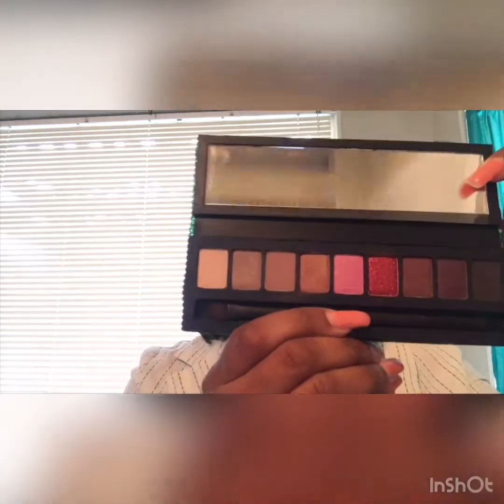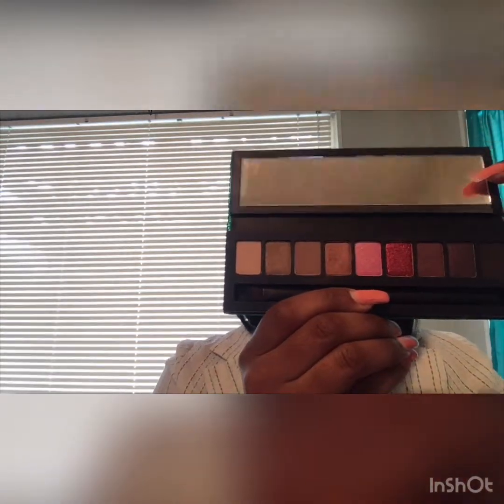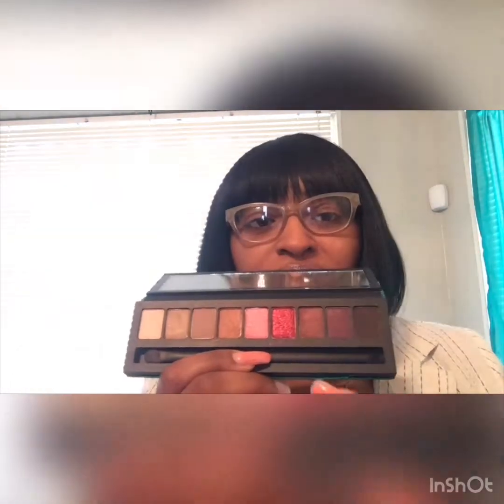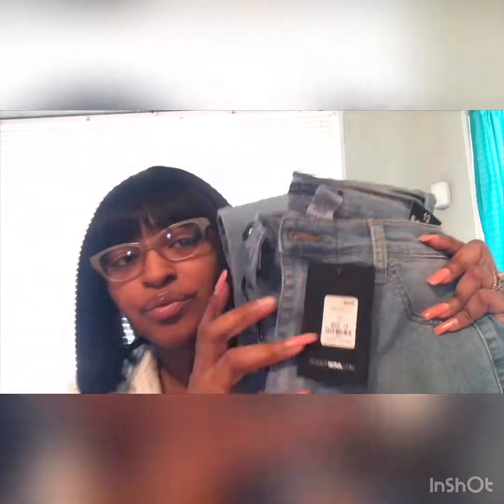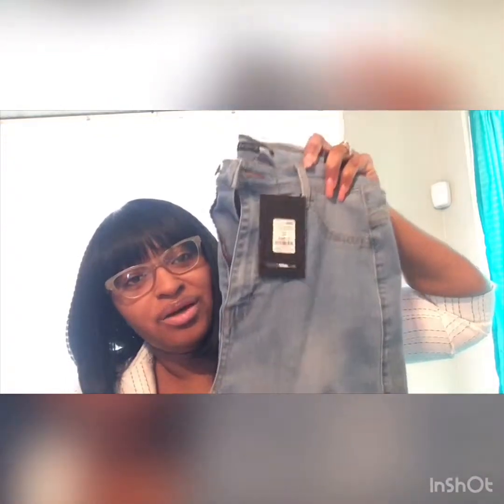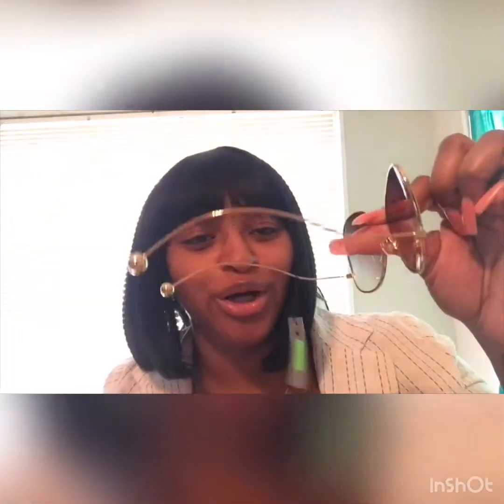Spring Haul 2019